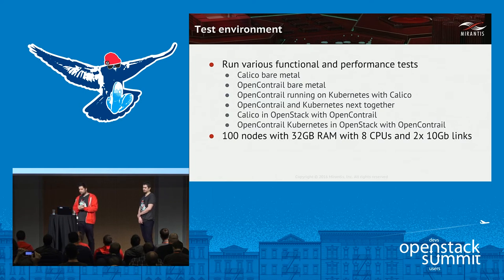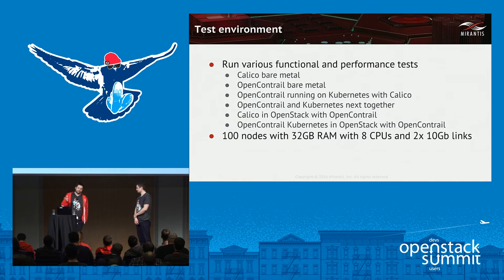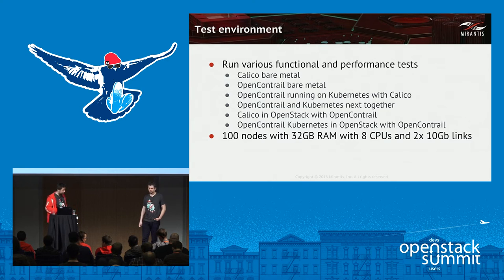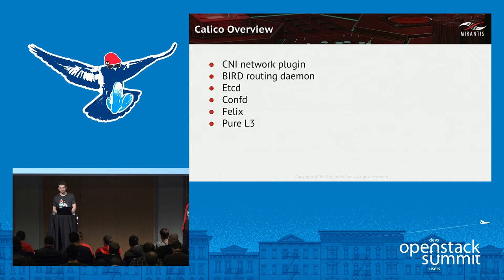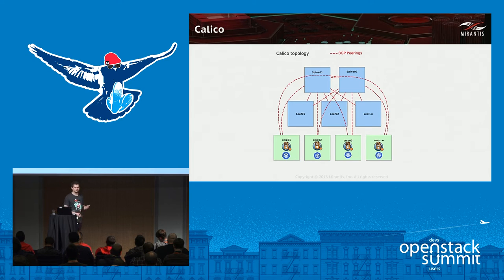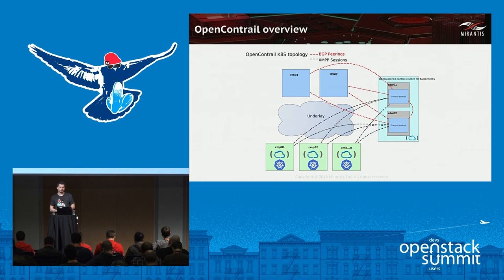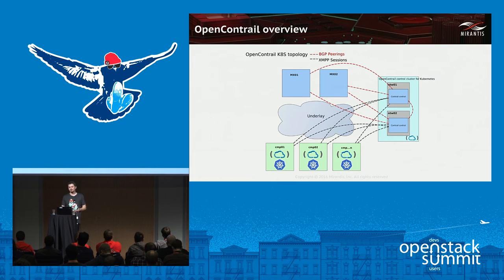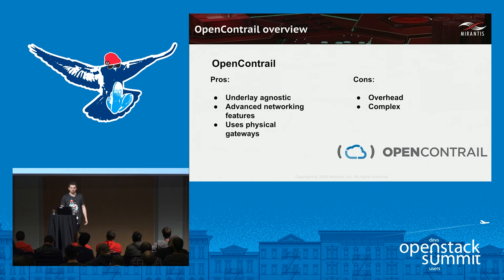Kubernetes SDN Performance and Architecture Evaluation at Scale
Over last year Kubernetes has become similar platform for containers as OpenStack in virtual machines. We spent last 6 month of running Kubernetes for microservices applications as well as for OpenStack itself. We containerazed whole OpenStack including libvirt for more than 100 compute nodes. We discover that networking is one of the most challenging aspects to running Kubernetes. Therefore over the last month, tcp cloud has run extensive performance and diagnostics tests across multiple overl